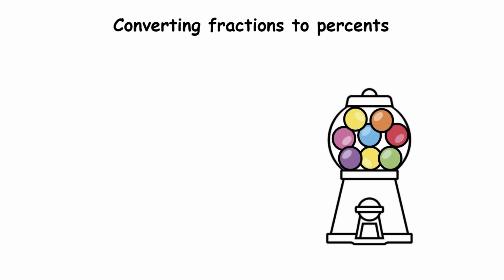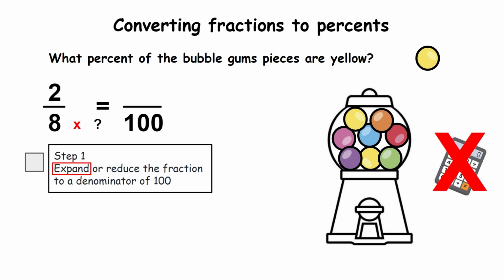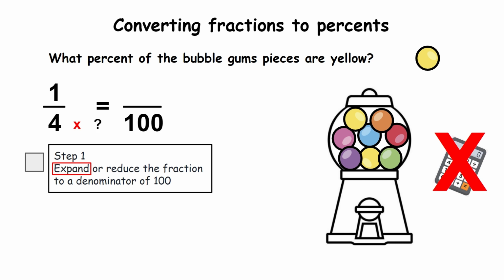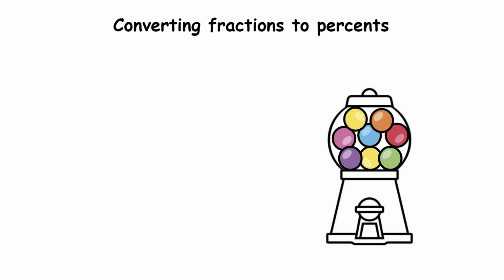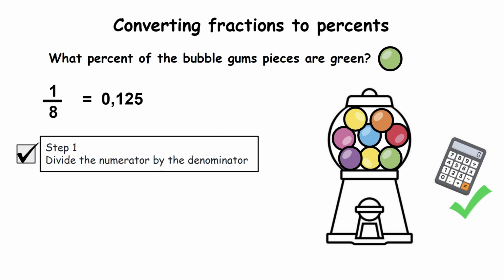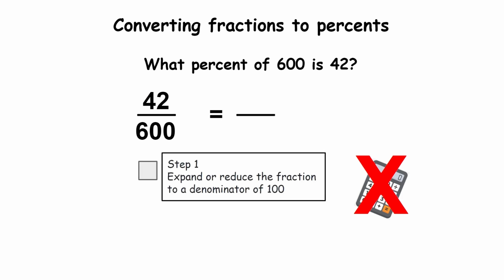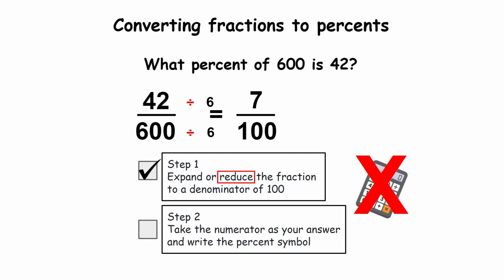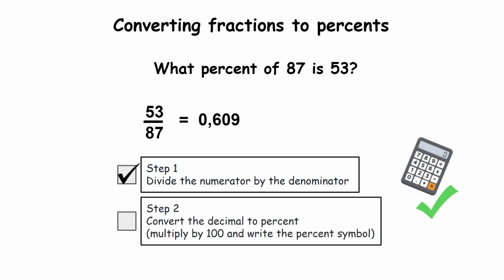How to Convert Fractions to Percents (With and Without a Calculator)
This video shows how to convert fractions to percents both with and without a calculator!

🧠 Great for percent fluency, estimation, and standardized test prep.
📌 Perfect for 6th–8th grade and review students.